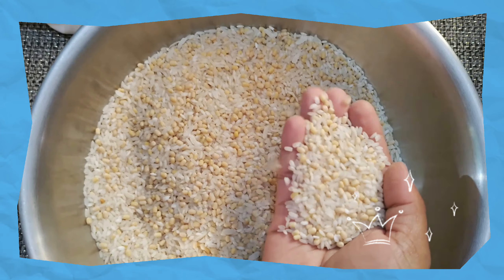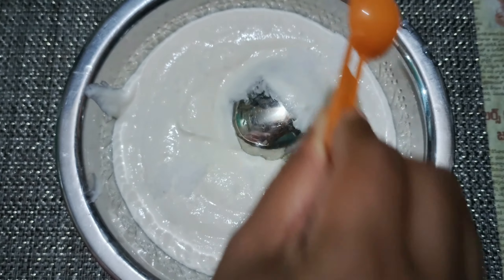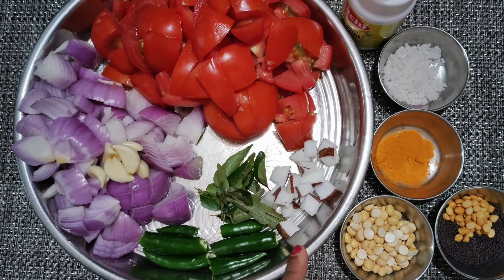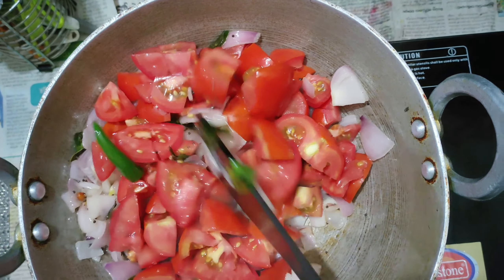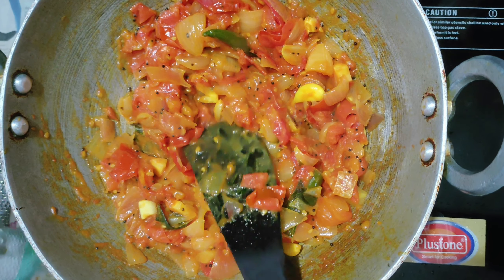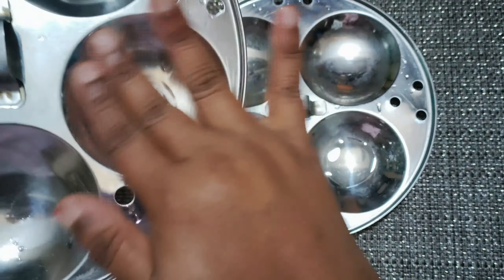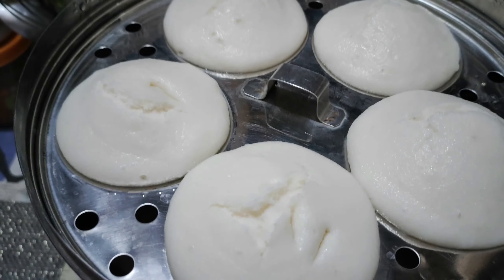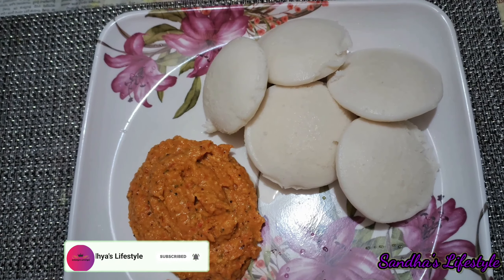Idly & Tomato Chutney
In this video i have shown the process of how to make idly batter, spongy/ soft idly and combination of tomato chutney. Hope it will be useful to you all, please do watch the video and make out the recipe very easily and bon appetit😋!!!